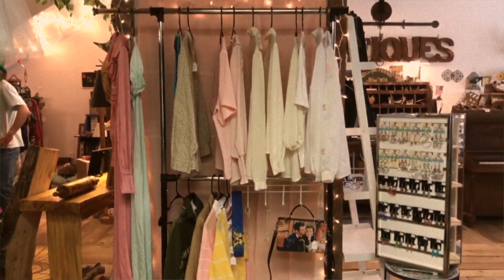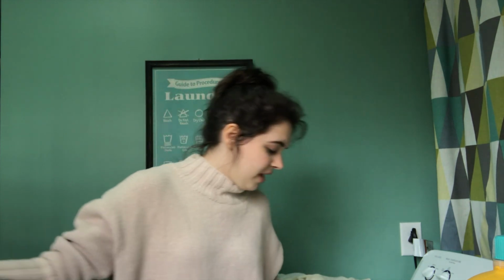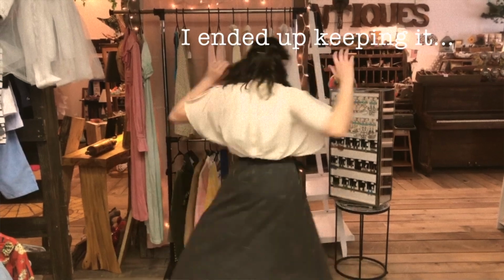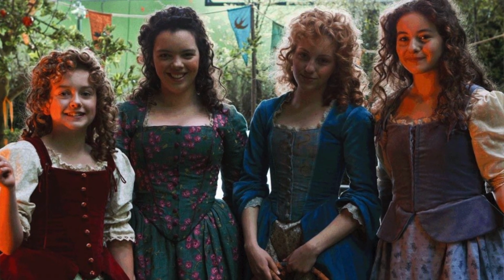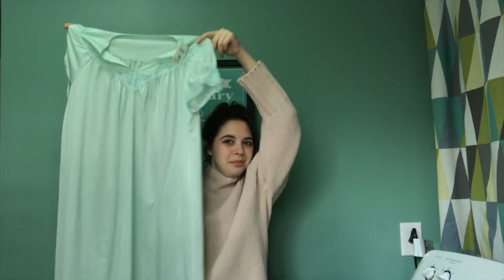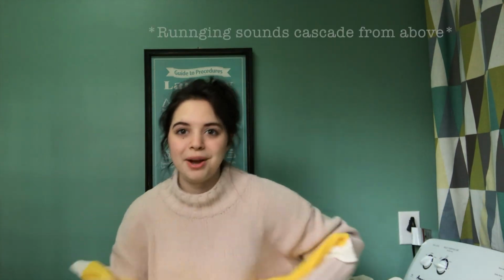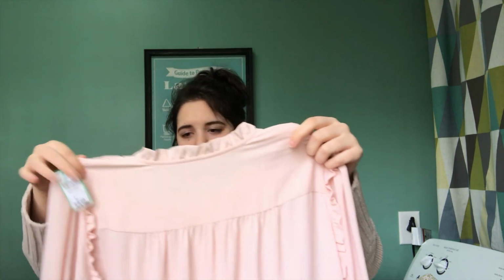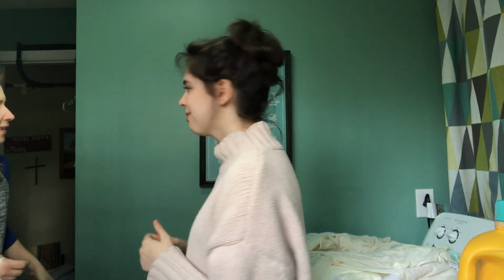Thrifted Clothing Haul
{Count how many times I said 'gorgeous', 'vibe', and 'aesthetic' lol}

Hello!! Welcome to the channel! In this video I go over a bunch of thrifted clothing I got for my vintage clothing store and document just some of the craziness of my daily life.

See you on the road to anywhere our imagination can take us!